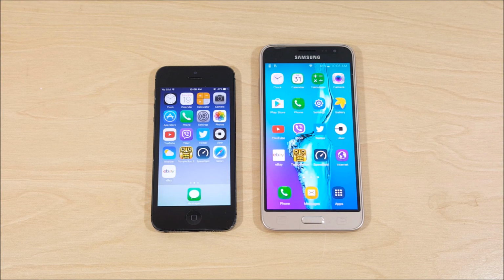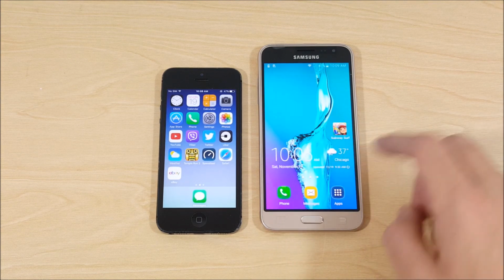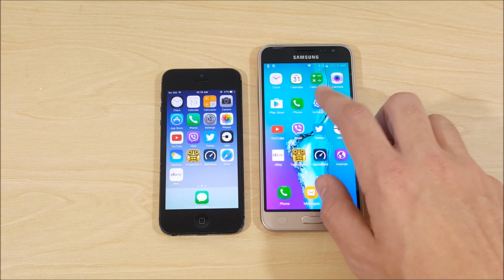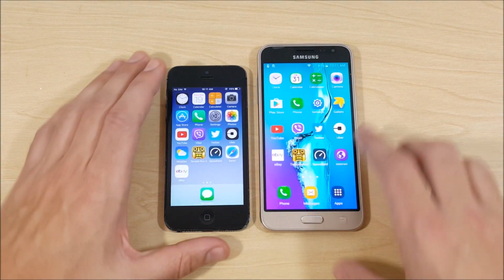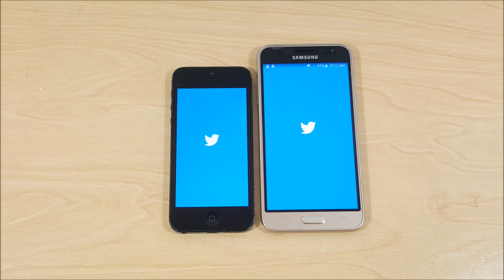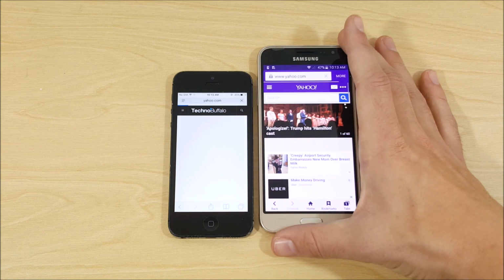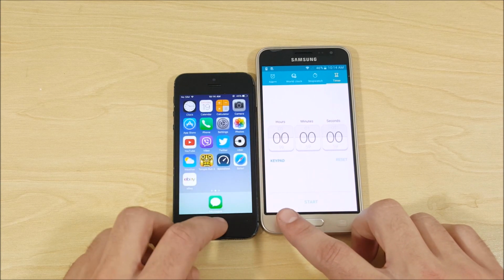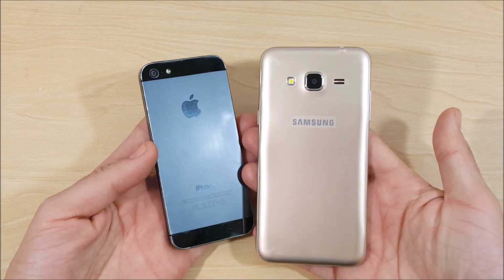iPhone 5 vs Samsung Galaxy J3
iPhone 5 vs Samsung Galaxy J3 speed tests, multitasking tests, specs. In this video we will discuss the differences between the two and show some real world performance tests. The intentions of this video is to help you to decide which device you will go for between these two. Also this video was made for fun as well :)

Samsung Galaxy J3 pricing and info